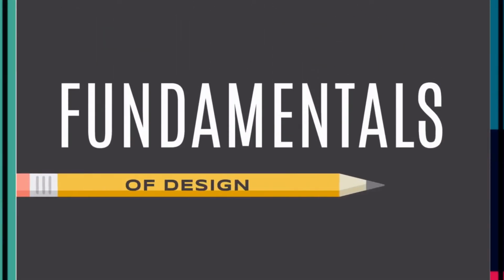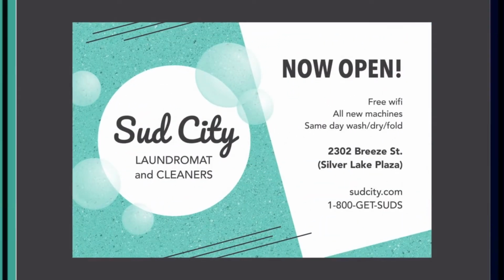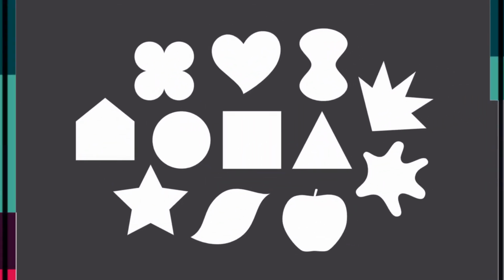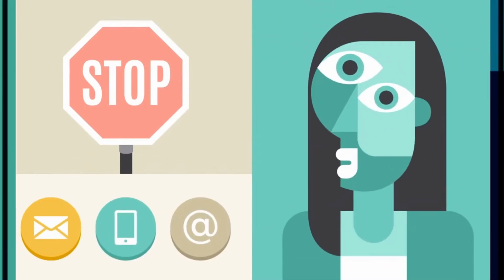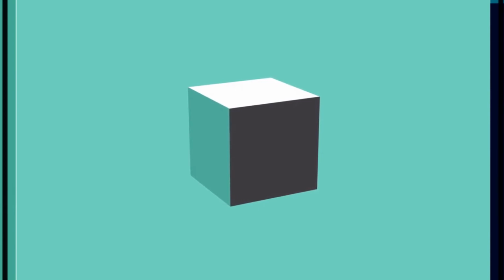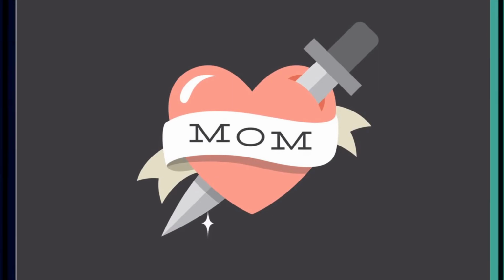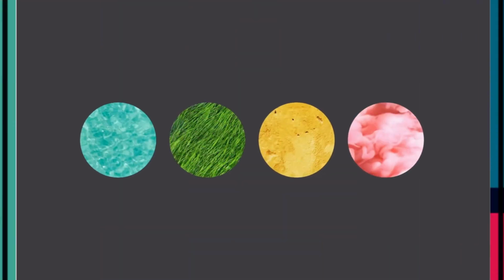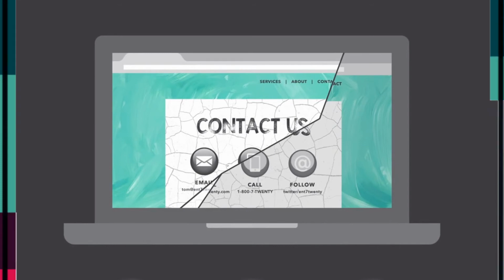Beginning Graphic Design: Starting to Design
Graphic design is a craft where professionals create visual content to communicate messages. By applying visual hierarchy and page layout techniques, designers use typography and pictures to meet users' specific needs and focus on the logic of displaying elements in interactive designs, to optimize the user experience.

8 Types of Graphic Design

Visual Identity Graphic Design.
Marketing & Advertising Graphic Design.
Web Design.
Package Design.
Graphic Design for Publications.
Motion Graphic Design.
Illustration Graphic Design.
Environmental Design.

What skills do you need for graphic design?

Key skills for graphic designers
Excellent IT skills, especially with design and photo-editing software.
Exceptional creativity and innovation.
Excellent time management and organisational skills.
Accuracy and attention to detail.
An understanding of the latest trends and their role within a commercial environment.